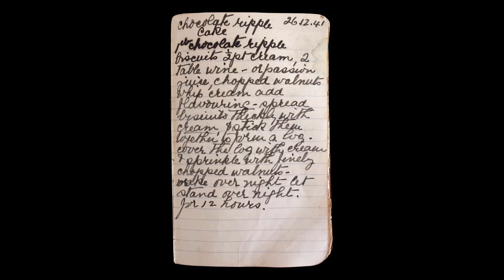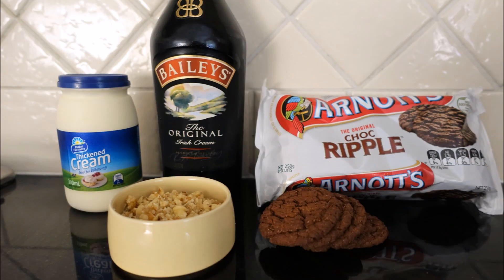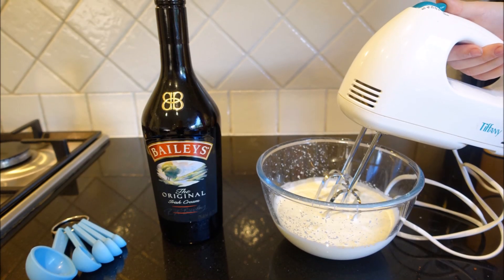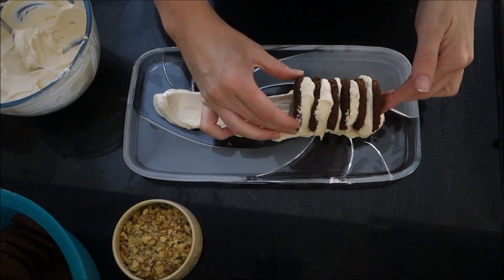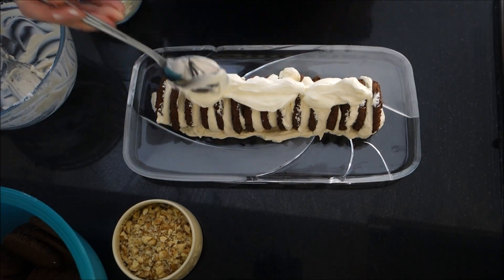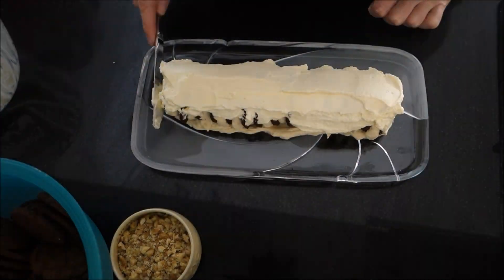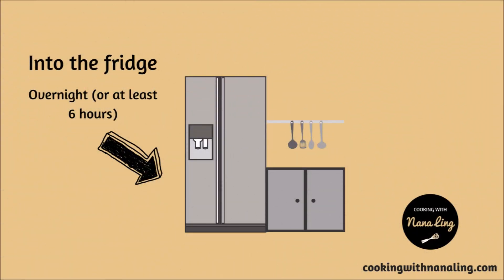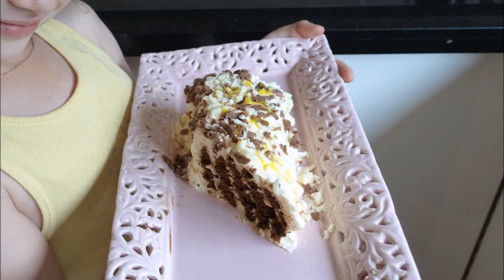How to make chocolate ripple cake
Chocolate Ripple Cake is a simple, versatile and decadent dessert option. Here's the magic behind this Australian favourite - taken from the pages of Nana Ling's cookbook and dated 1941!

Visit cookingwithnanaling.com for more classic recipes.